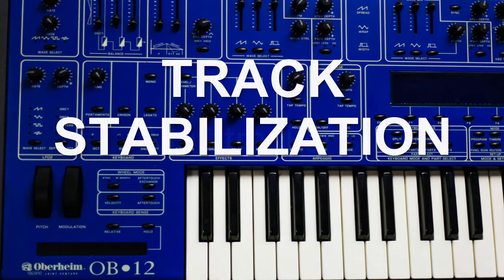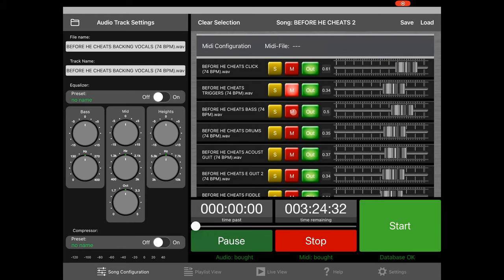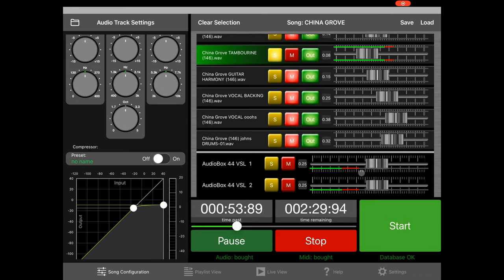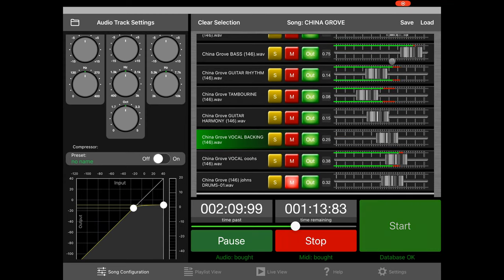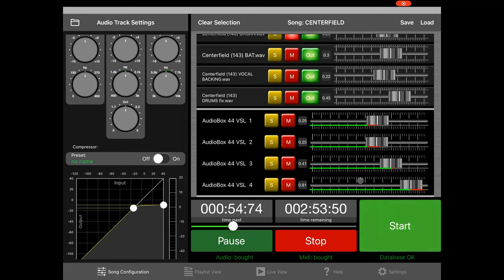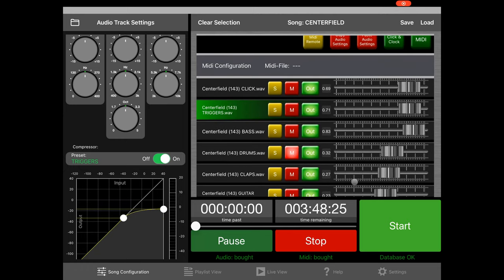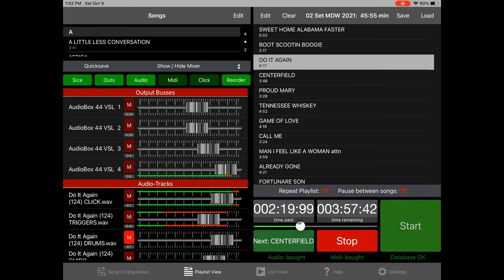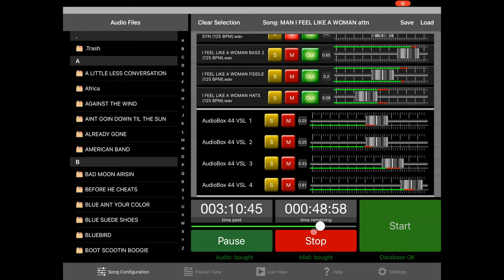Stabilizing Track Volume How to run backing tracks on an Ipad using an App. Ableton alternative Pt 5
A minute to share some thoughts, and a long involved description of how to stabilize BT levels by sight using Multitracker.